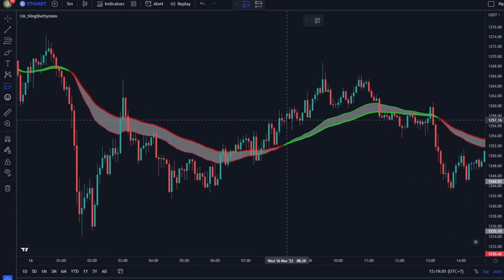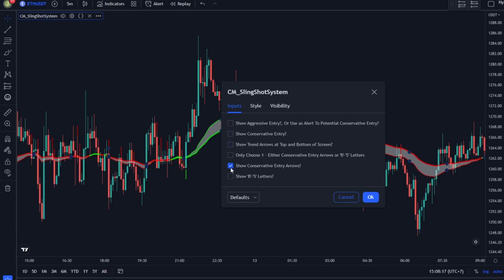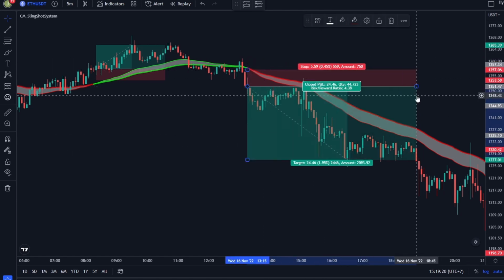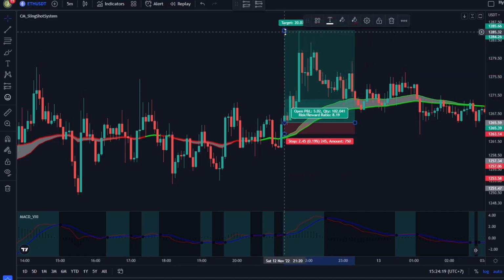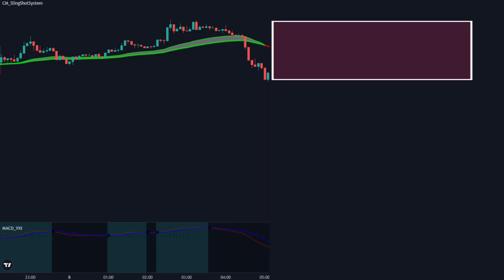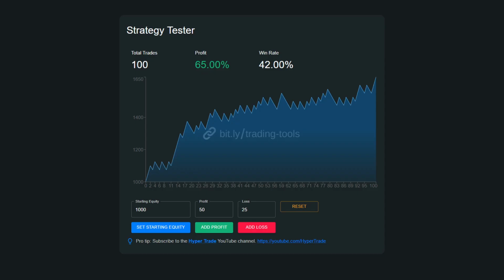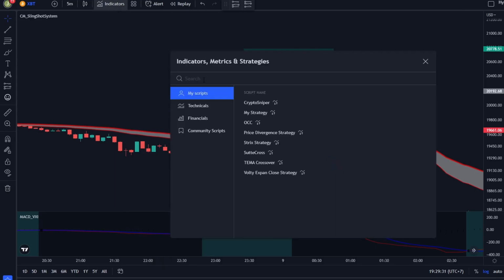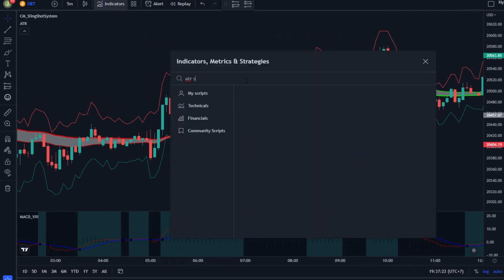"The Most Profitable Trading Strategy You’ll Ever See! Works for Bitcoin & Stocks 🚀💸"trading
"🚀 Looking for a profitable trading strategy that works across Bitcoin and the stock market? You've come to the right place! In this 5-minute video, I break down a super accurate trading strategy that's easy to follow and highly effective. Whether you're a beginner or an experienced trader, this strategy can take your trading game to the next level!
🔑 What You'll Learn:

✅ How this strategy works and why it's so accurate
✅ The tools and indicators needed to execute it
✅ A step-by-step example of applying it to Bitcoin and stocks
✅ Tips to maximize your profits and minimize risks